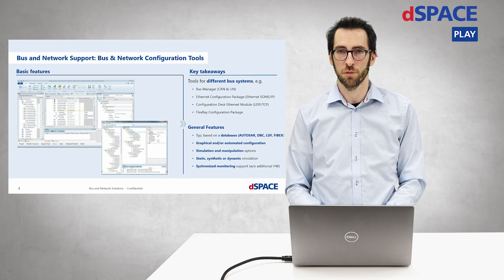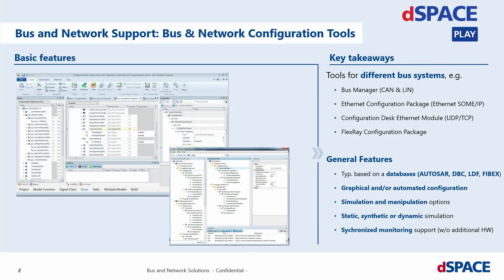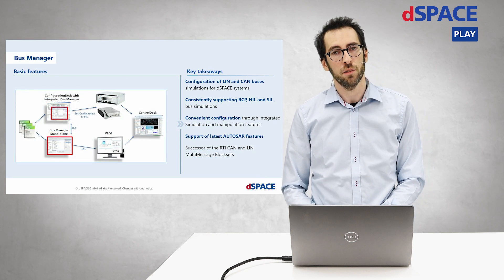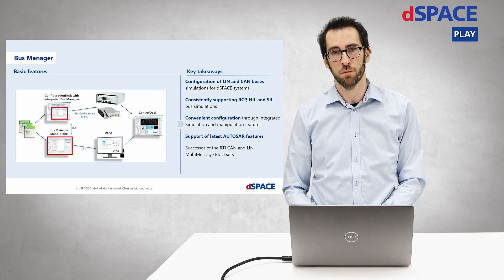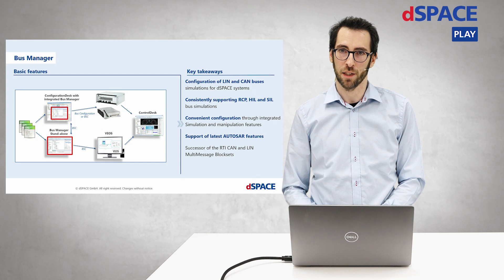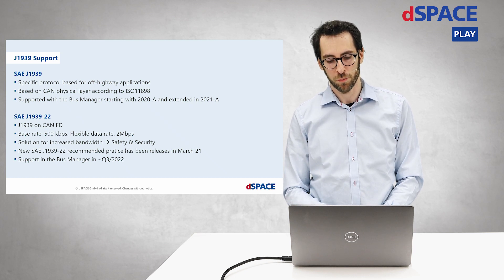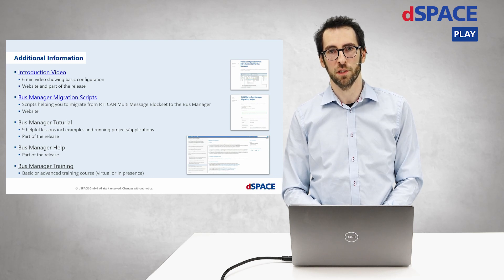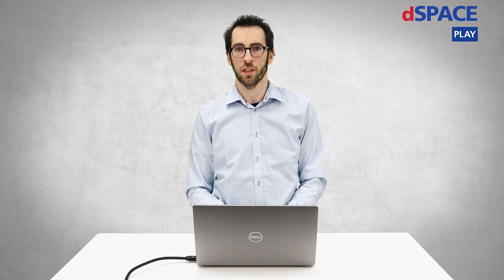Bus Manager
The simulation of in-vehicle networks, especially those based on AUTOSAR, is becoming increasingly complex. The dSPACE bus implementation tools, such as the Bus Manager, minimize the effort required to create efficient simulations for RCP, HIL, and SIL applications. Functions such as SecOC, E2E, or GTS are implemented directly in the tools, including functions for manipulation during run time.

Additional information about our dSPACE Bus Manager can be found on our